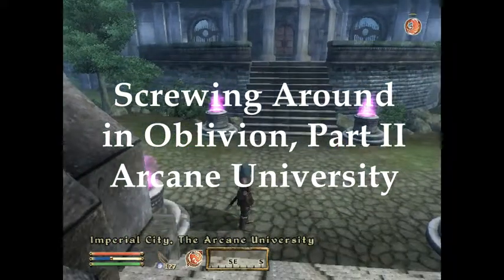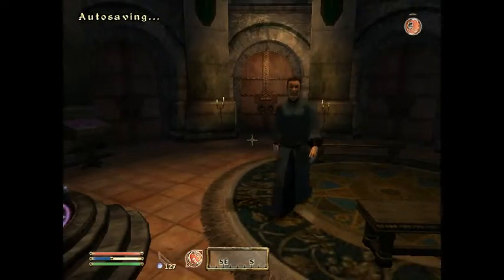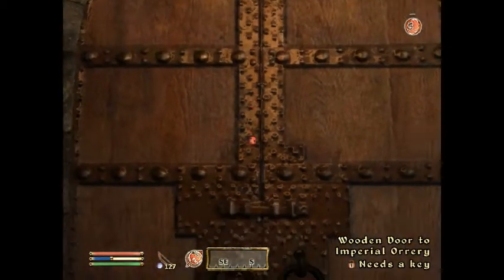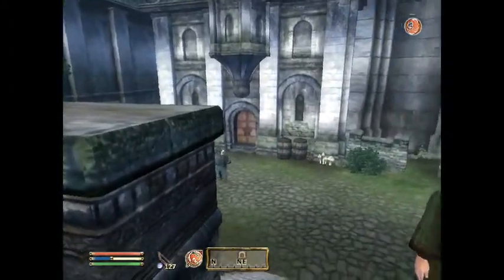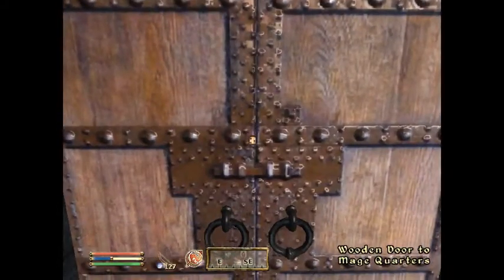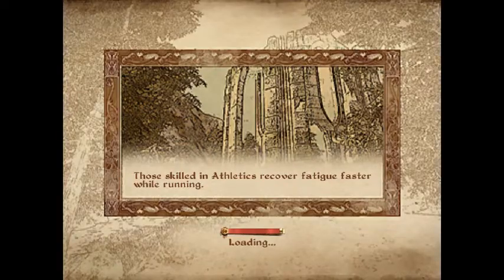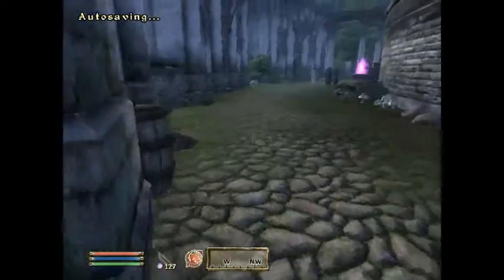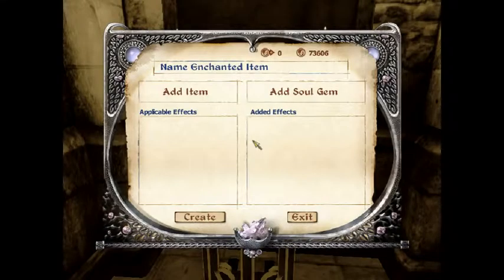Screwing Around in Oblivion, Part 2 (Arcane University)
Chida continues to screw around in Oblivion, this time giving a guided tour of the Arcane University in Imperial City.